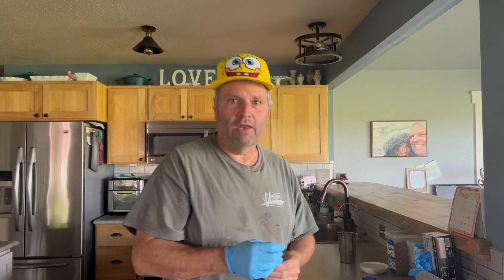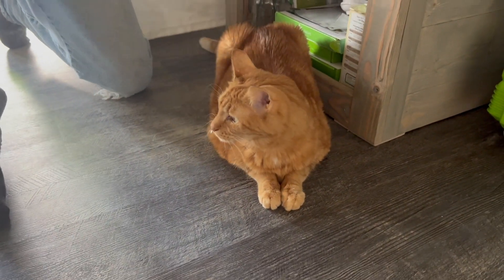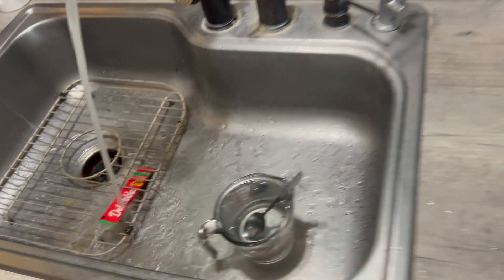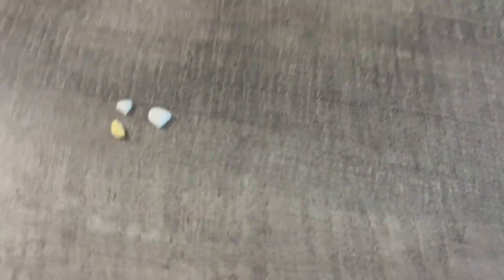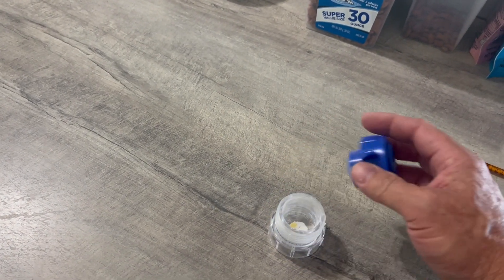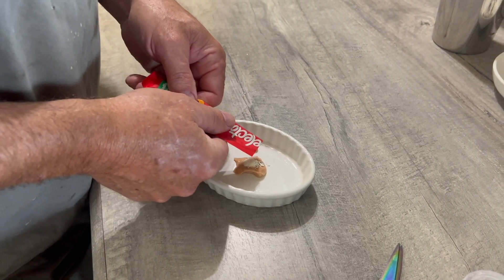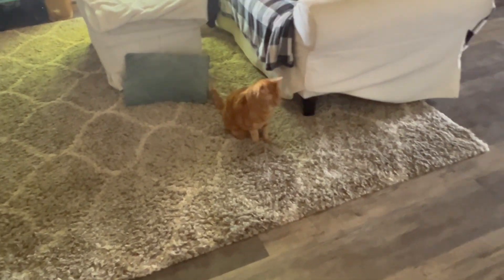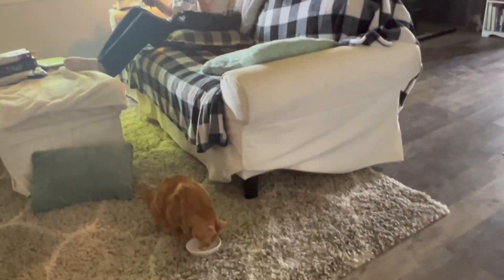Big Tuna's meds